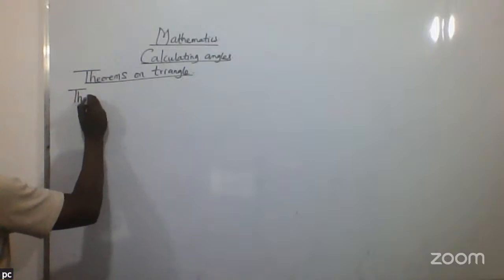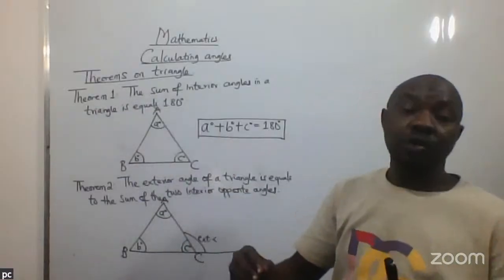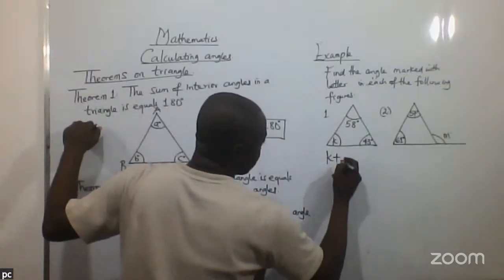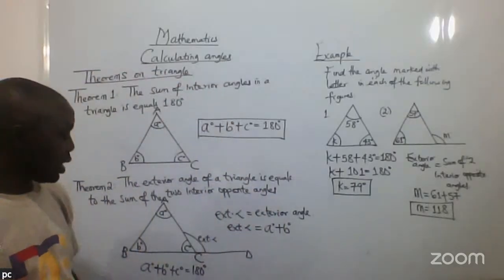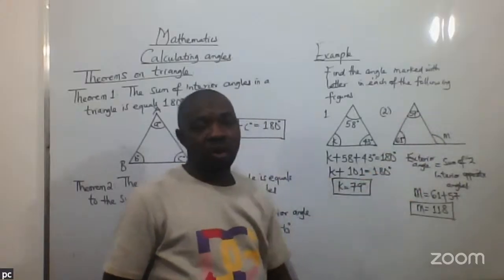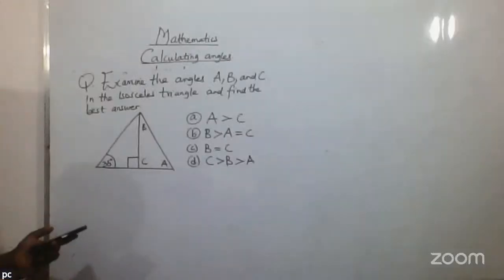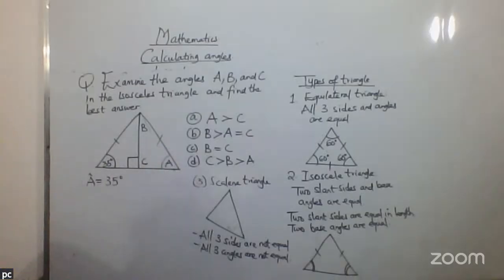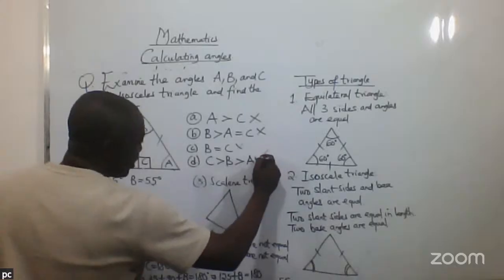Smart Start Online Tutors 26-07-2025 (Maths Class)